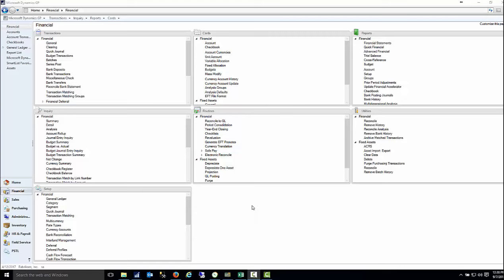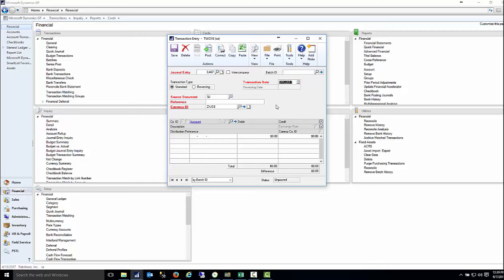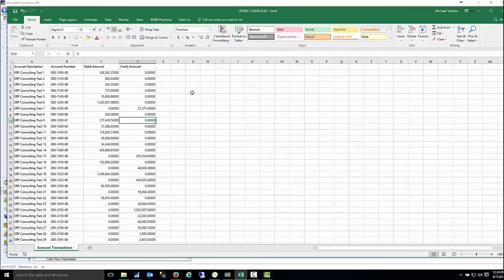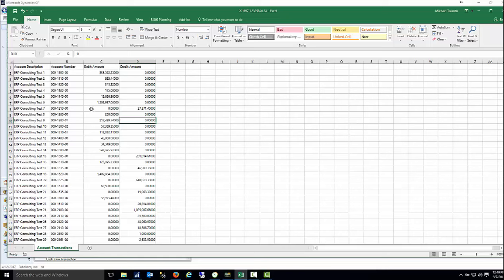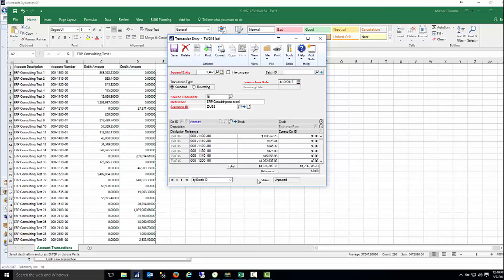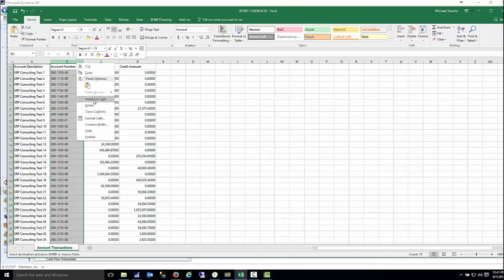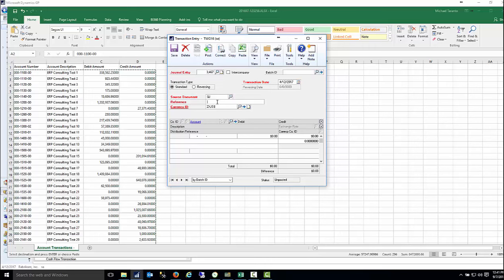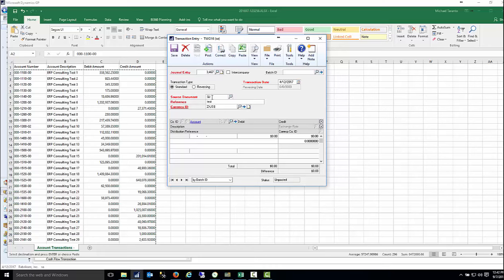Dynamics GP Creating a Journal Entry by Copying from Excel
Learn how to use the copy/paste functionality within Microsoft Excel and Dynamics GP